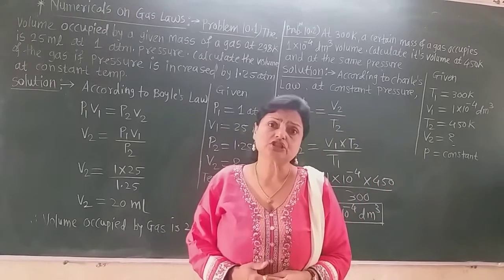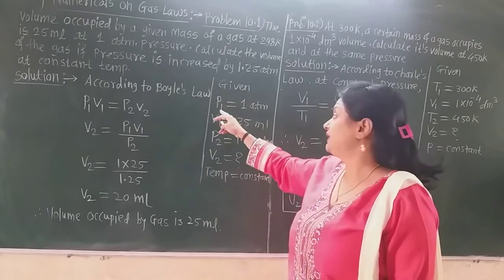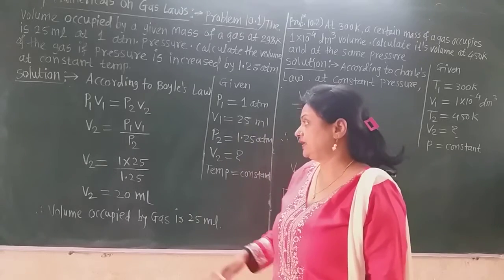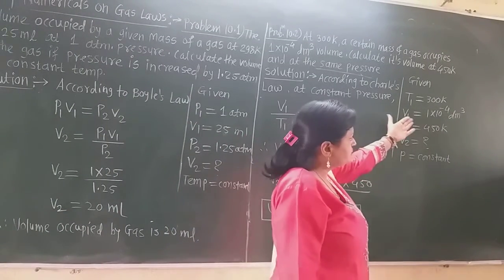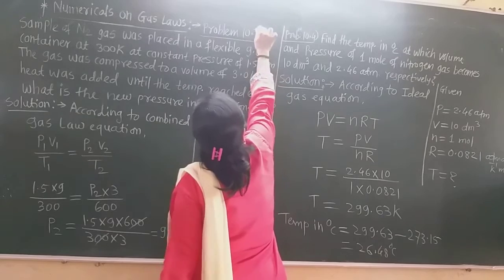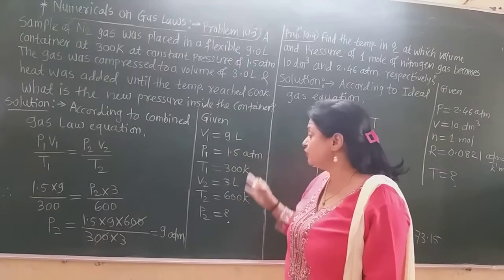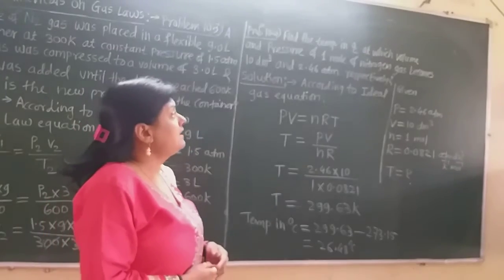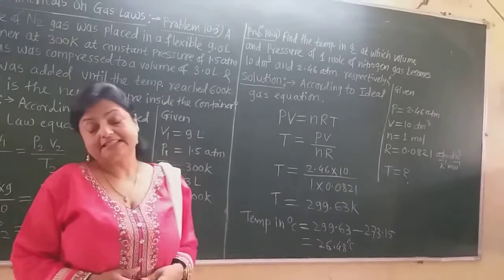Numerical problems on all gas laws...Boyle's law Charles law and Ideal gas equation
Numericals on gas laws